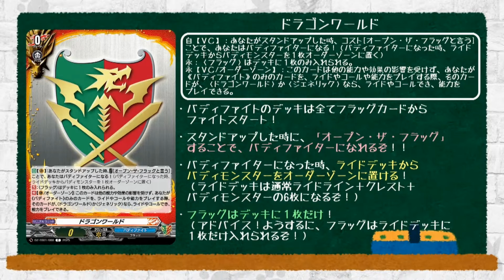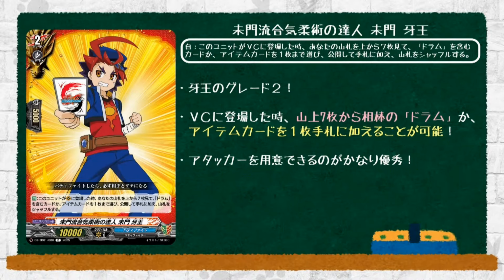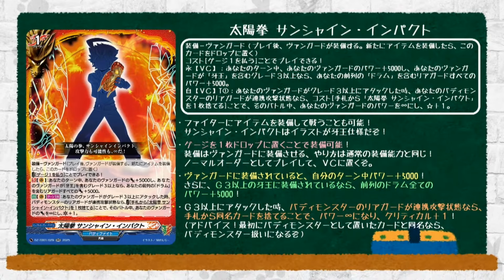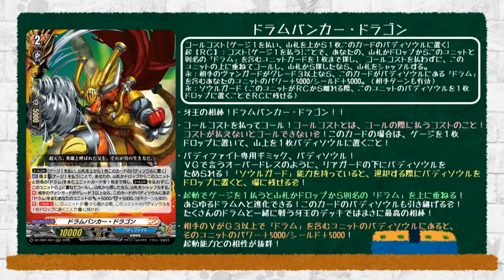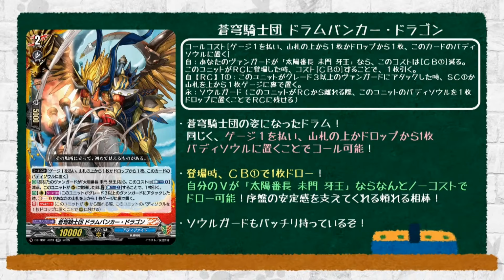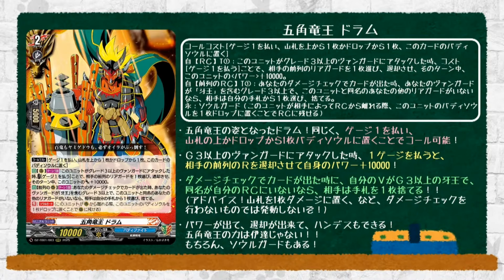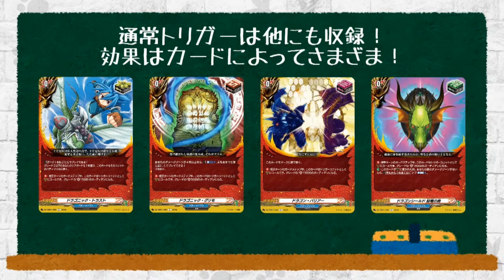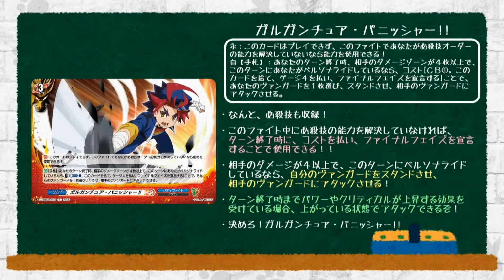Cardfight!! Vanguard: DZ-TB01: "Gao Mikado" + "Drum" Ride Line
Buddyfight collab comes in with interesting mechanics and stuff that probably should be part of the main nations. With unique extra abilities that the main nations don't have along with it's own unique cost crest. As for Gao and Drum it's similar to having OverDress back but better with protection. I also like the idea of having the Fighter being the Vanguard. Only issue I have is the support units. Mainly only having the main buddy and nothing else feels weird.